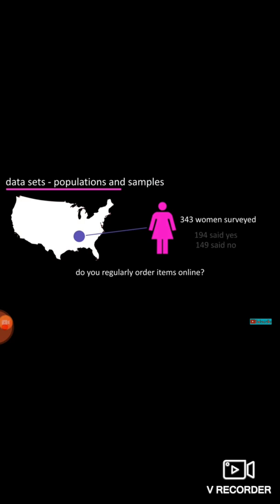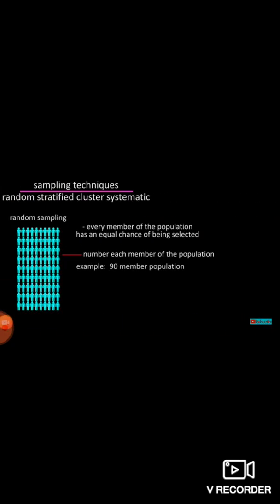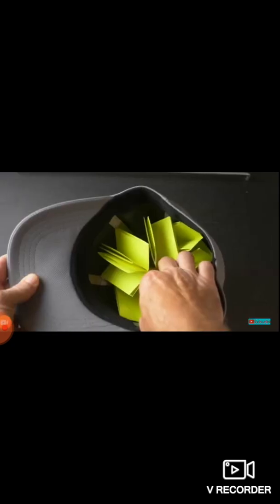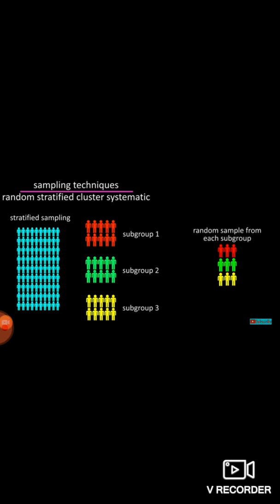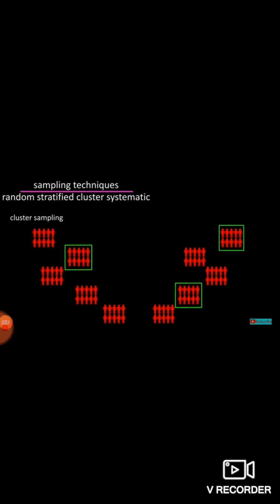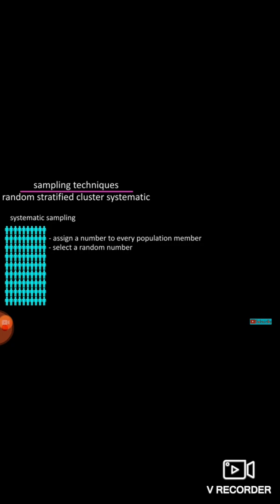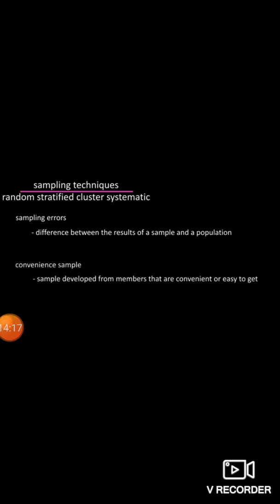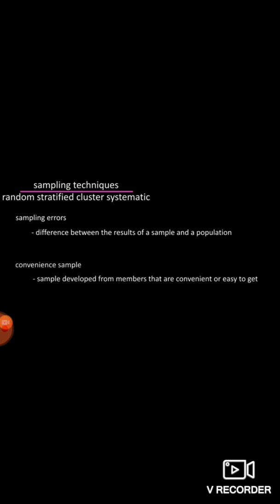Population and Sample Techniques of selecting a sample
unit 3 Collection of primary and secondary data